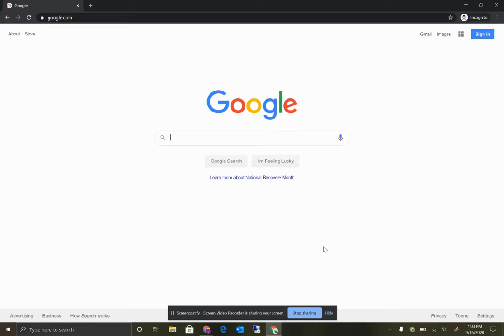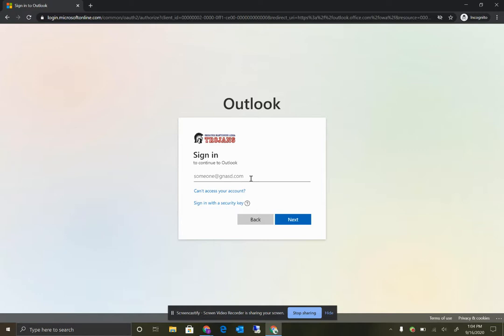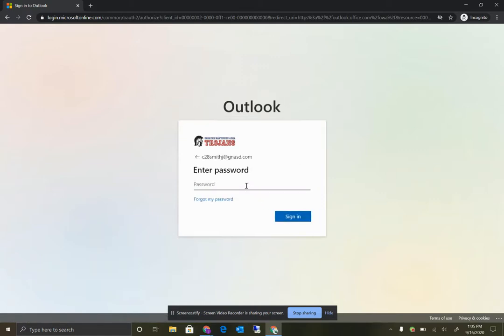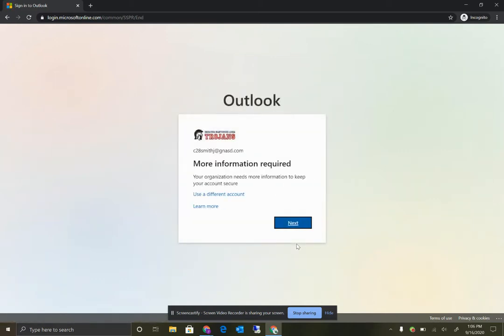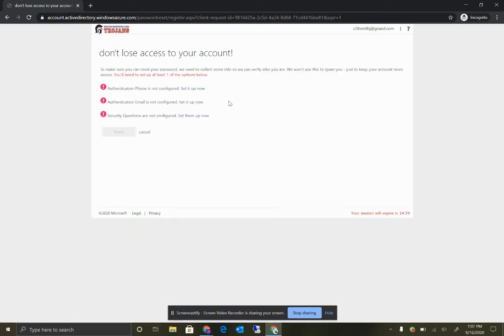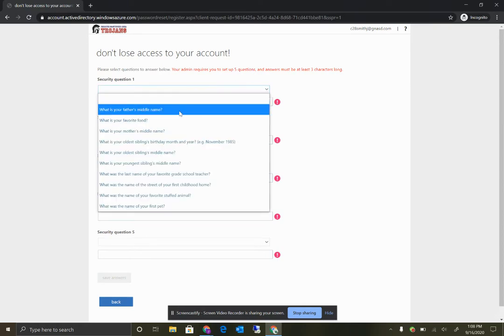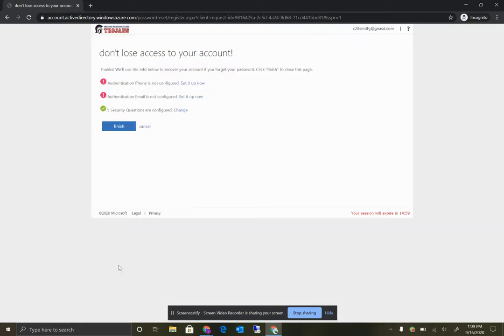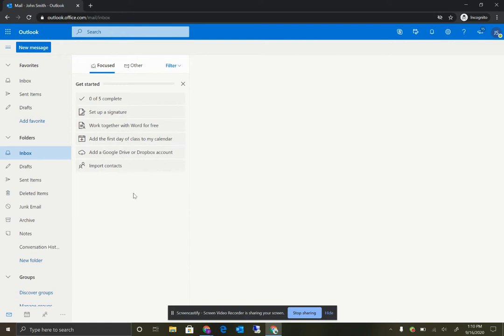Email Account Sign In